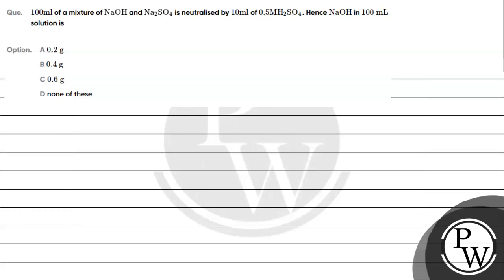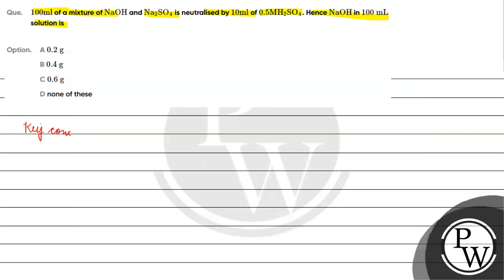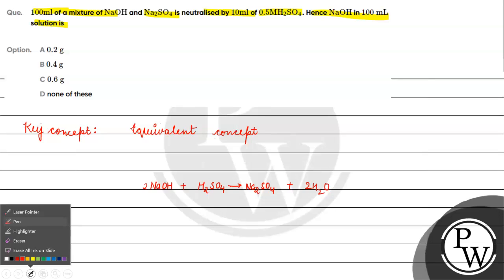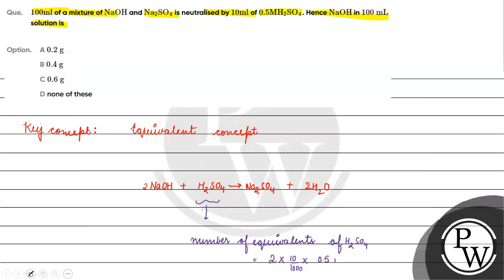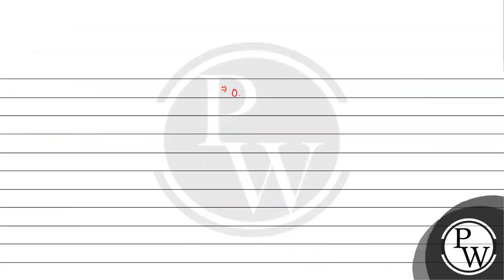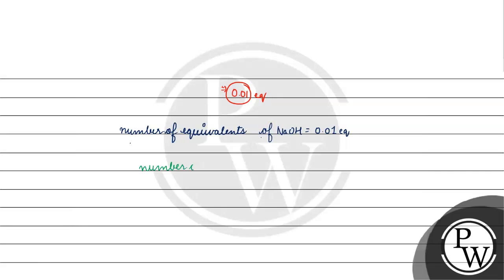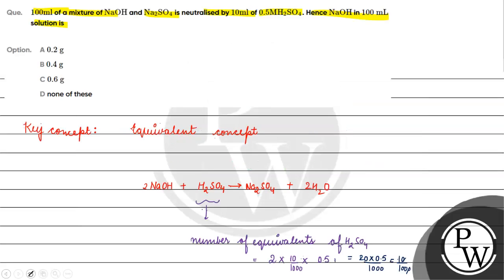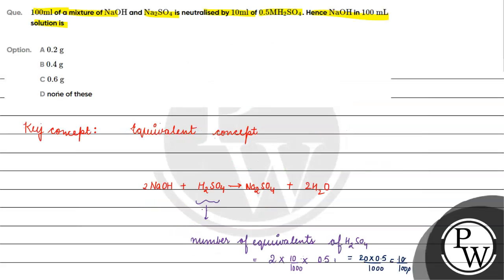\( 100 \mathrm{ml} \) of a mixture of \( \mathrm{NaOH} \) and \( \mathrm{Na}_{2} \mathrm{SO}_{4}...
\( 100 \mathrm{ml} \) of a mixture of \( \mathrm{NaOH} \) and \( \mathrm{Na}_{2} \mathrm{SO}_{4} \) is neutralised by \( 10 \mathrm{ml} \) of \( 0.5 \mathrm{M} \mathrm{H}_{2} \mathrm{SO}_{4} \). Hence \( \mathrm{NaOH} \) in \( 100 \mathrm{~mL} \) solution is